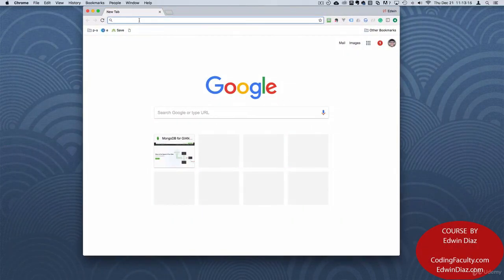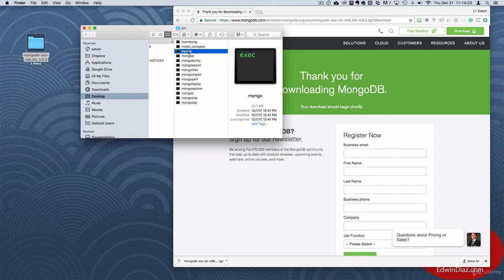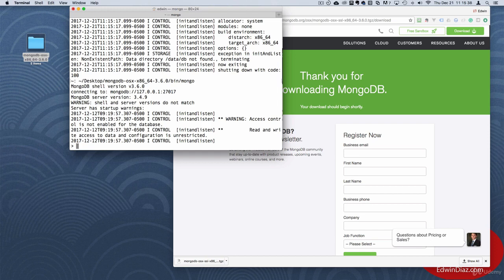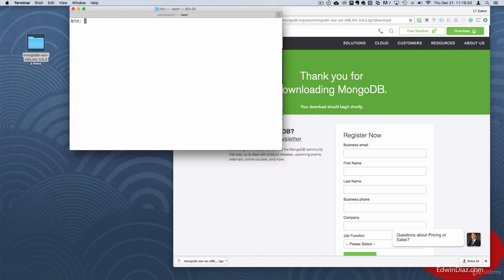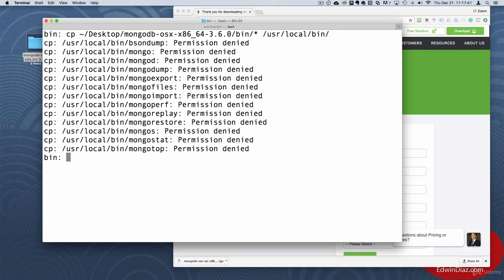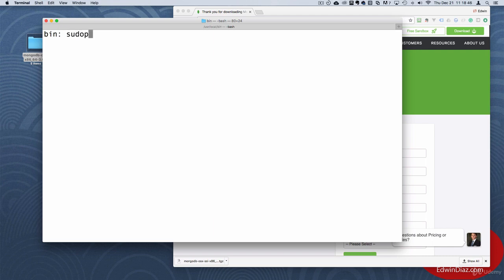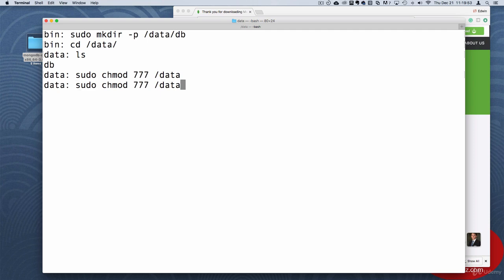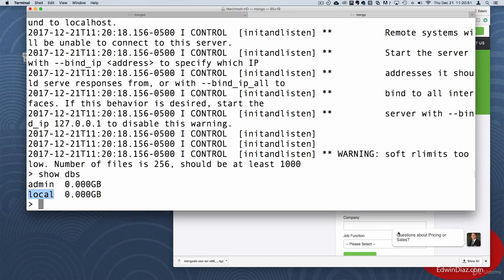Installing MongoDB in a MAC . Database - How to use MongoDB. Node JS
Installing MongoDB in a MAC . Database - How to use MongoDB.